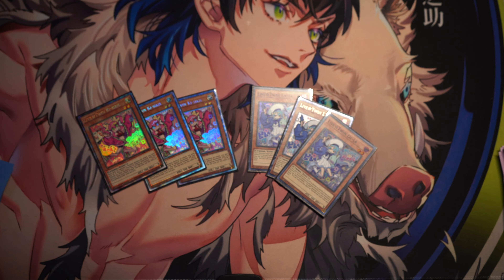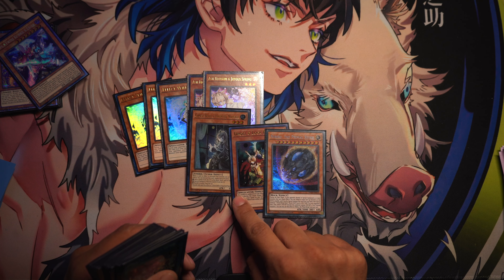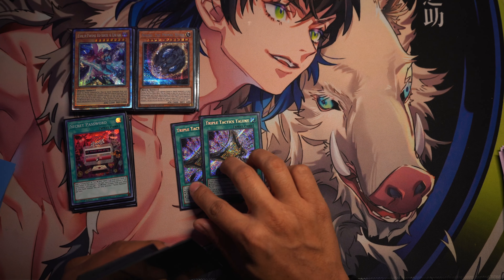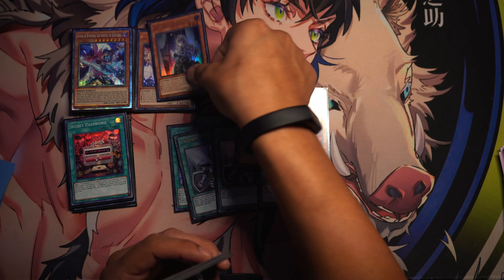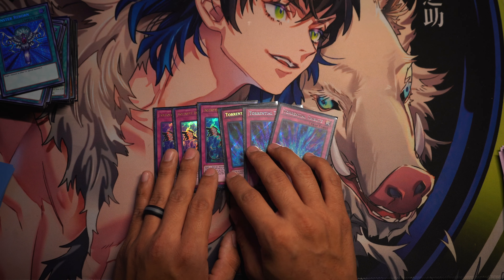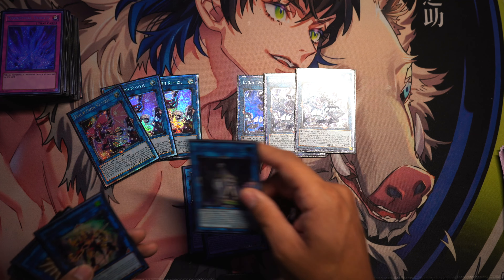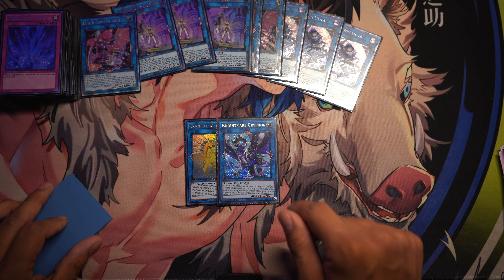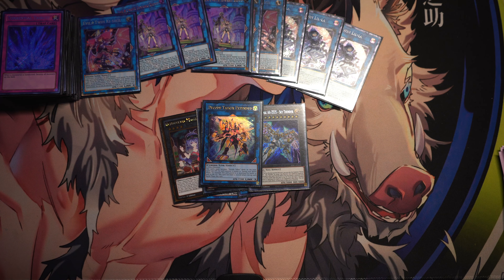Top 4 | San Angelo Case Tournament | Evil twins Pure Deck Profile| January 2022!